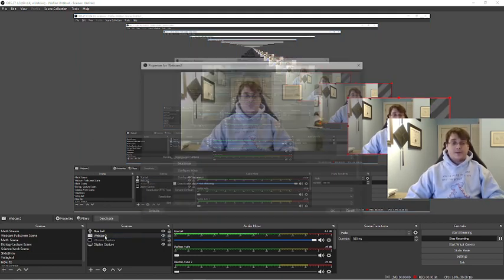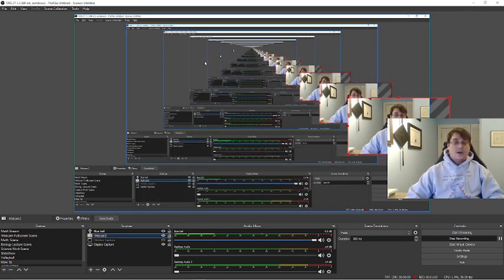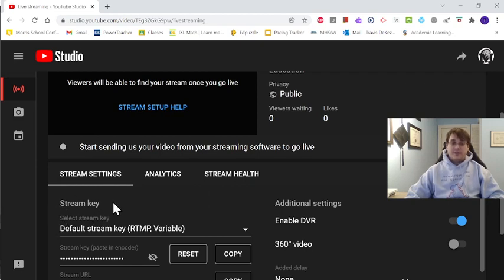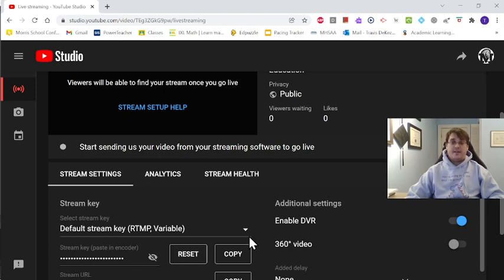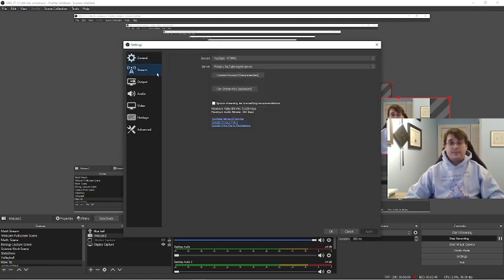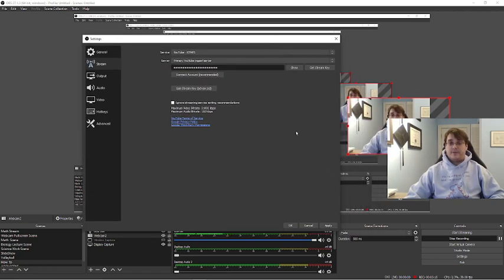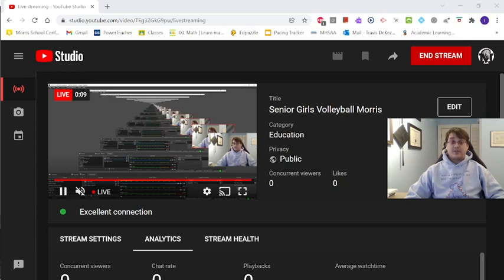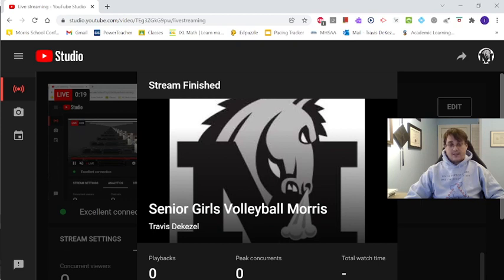How to Set up the Stream - Morris School